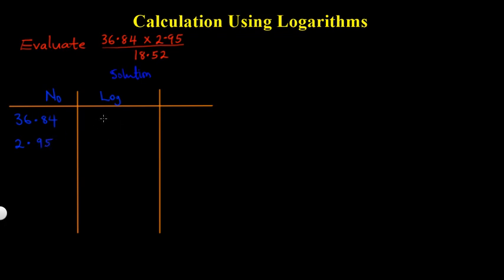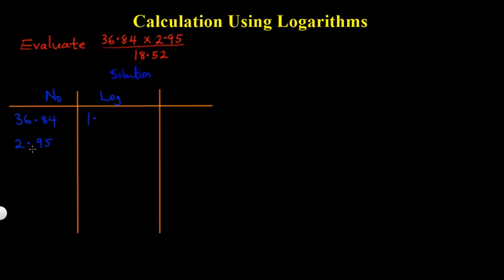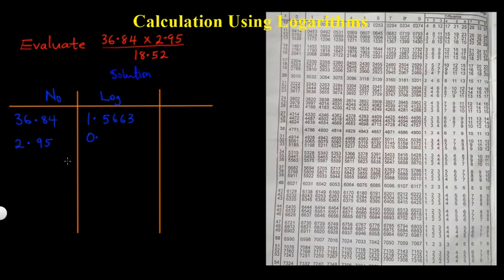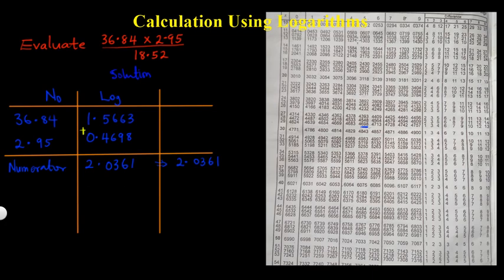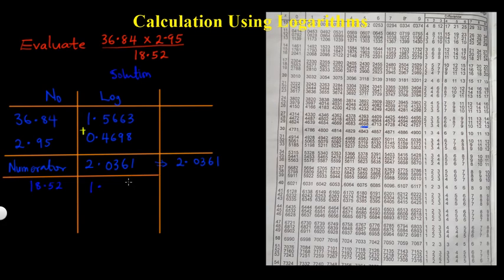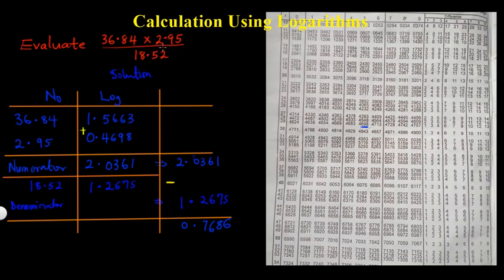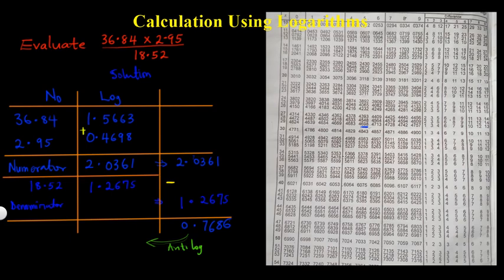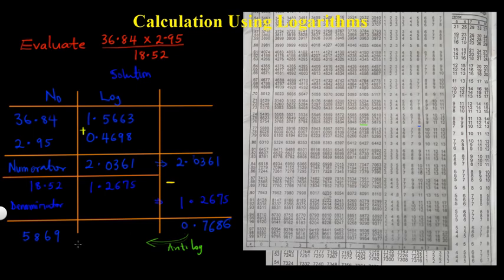Calculation Using Logarithms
This video explains how to calculate using logarithm table.